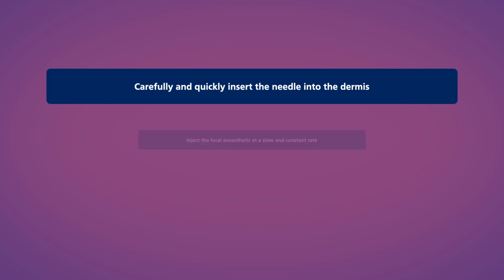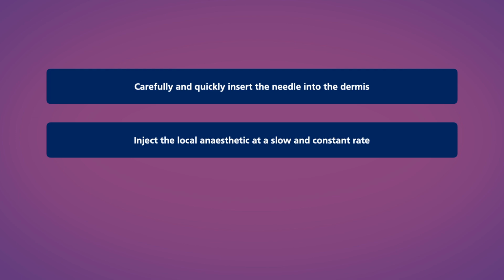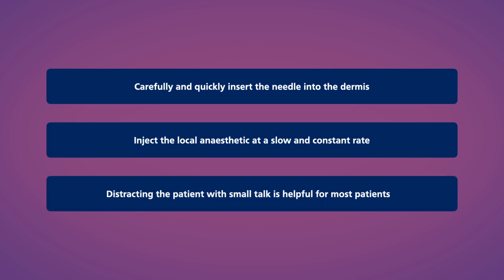How to inject local anaesthetic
In this video, designed for healthcare professionals, the technique for injecting local anaesthetic prior to skin surgery will be demonstrated.